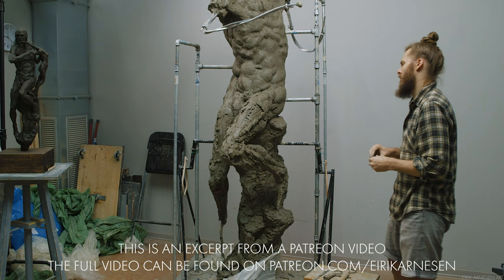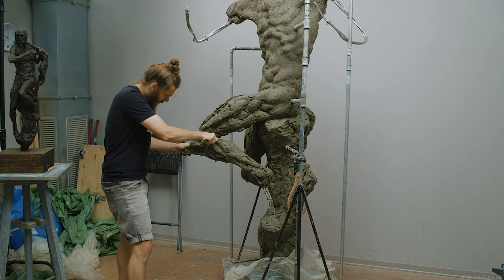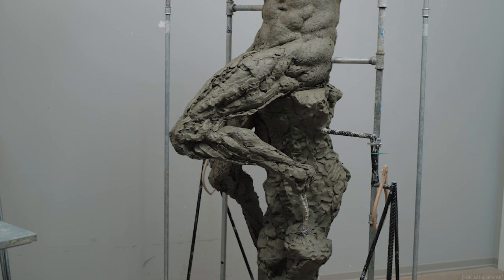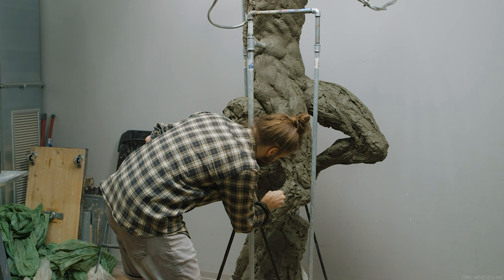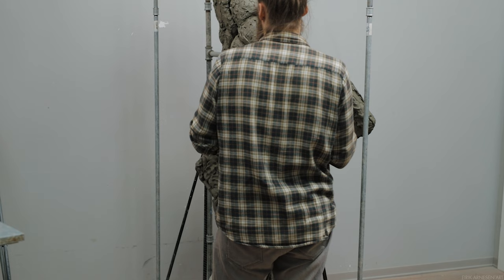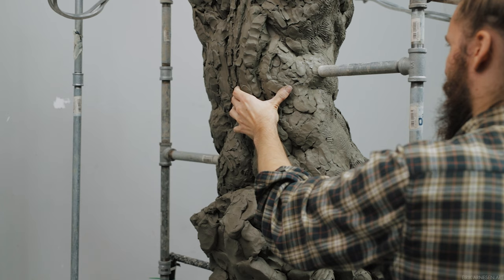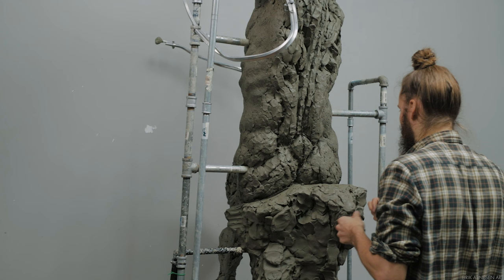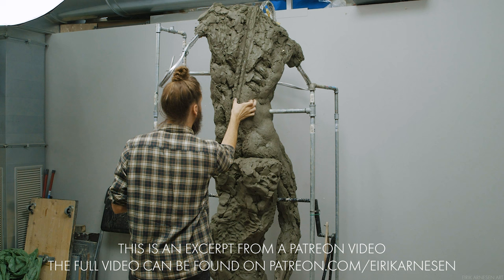Basic Concepts Of Sculpture - Excerpt From Patreon Video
Episode 9 in the saga of Kronos. Today we discuss a multitude of subject, amongst them are basic concepts I use for sculpture. Concepts such as structure, contours, observation on equal terms and flexibility. Enjoy!